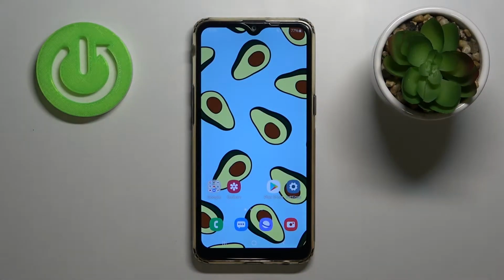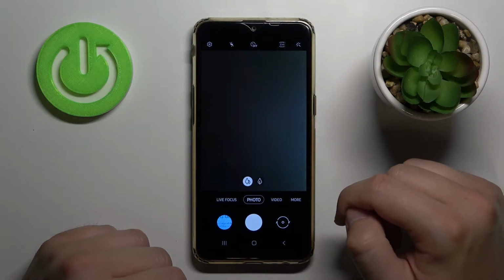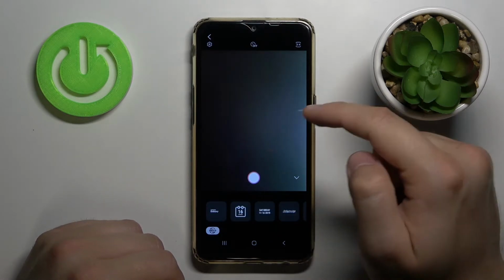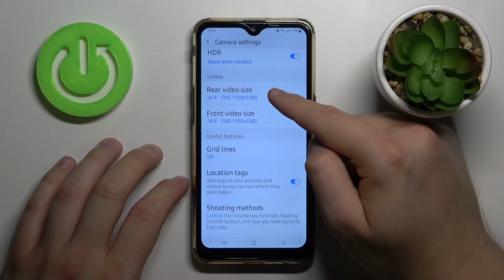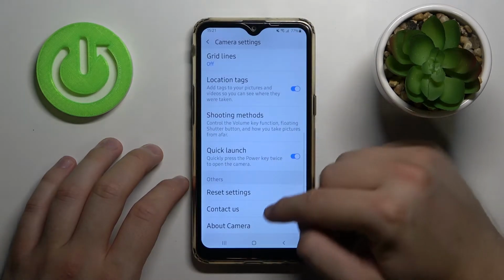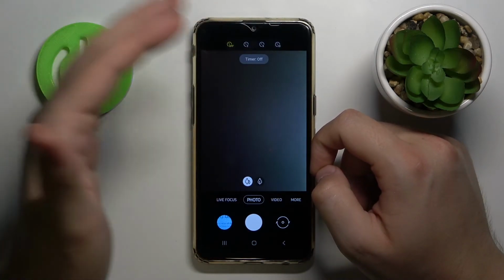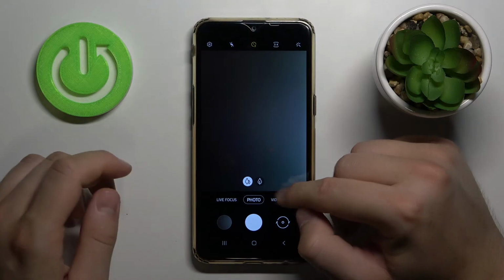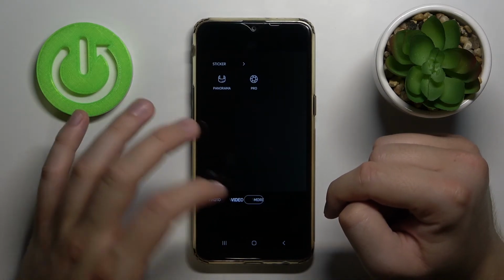SAMSUNG Galaxy A10s Camera Overview All Modes and Features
Read more info about SAMSUNG Galaxy A10s:
Are you fancy verifying the SAMSUNG Galaxy A10s camera functions? Interested in available functions in the SAMSUNG Galaxy A10s camera? In today’s video, we present to you all modes and features that SAMSUNG Galaxy A10s camera has. If you are interested in the best camera functions in a presented model of the Samsung device, follow the enclosed video and verify all of them. Stay with us and check out if the SAMSUNG Galaxy A10s camera will be good enough for you. Let’s follow the tutorial and see our opinion about the camera build in SAMSUNG Galaxy A10s. Visit our HardReset.info YT channel and smartphone many useful tutorials for SAMSUNG Galaxy A10s.

How to find hidden camera’s features in SAMSUNG Galaxy A10s? How to open camara app in SAMSUNG Galaxy A10s? How to review camera in SAMSUNG Galaxy A10s? How to check camera app in SAMSUNG Galaxy A10s? How to use camera mode in SAMSUNG Galaxy A10s?